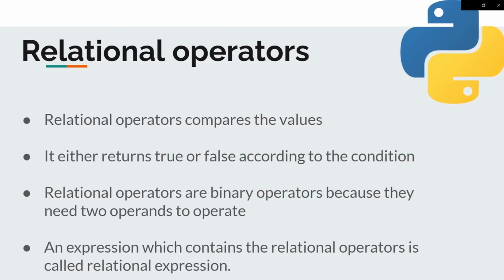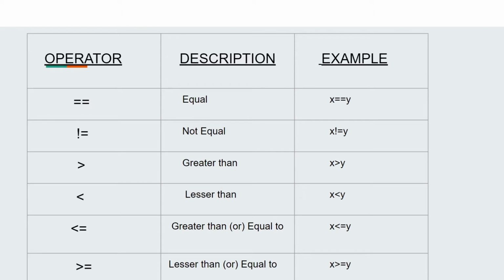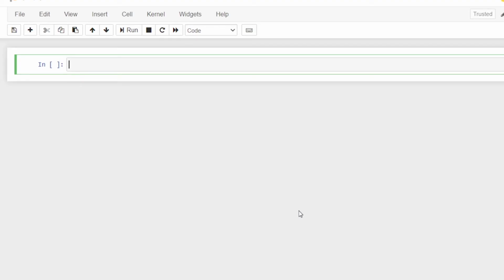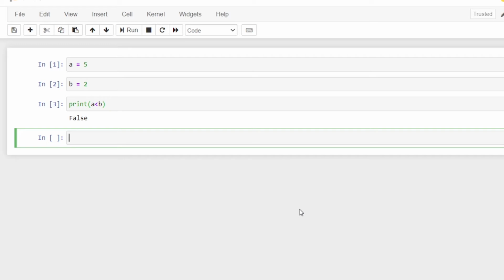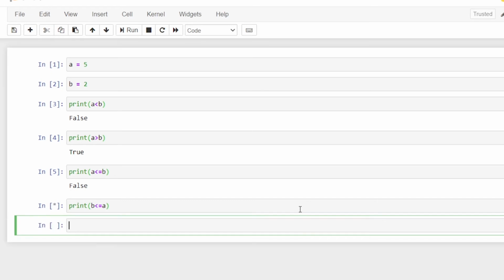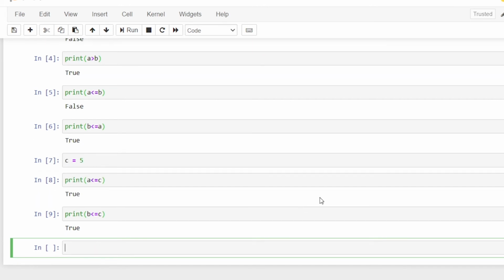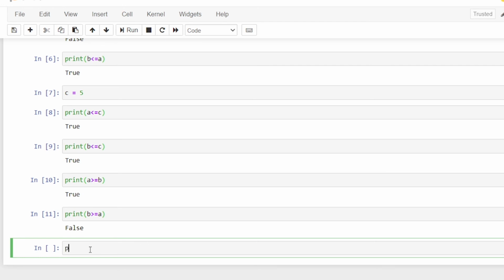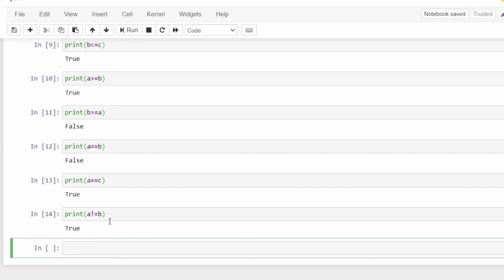How to use Relational Operators in Python | Python Programming for Beginners